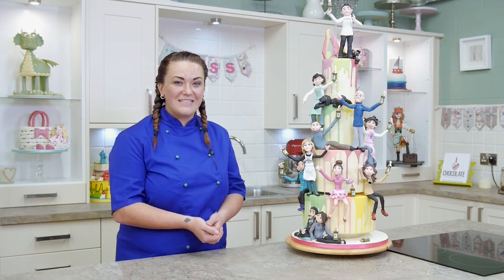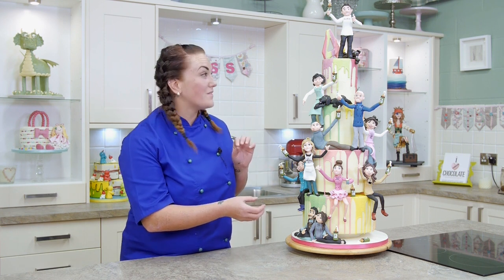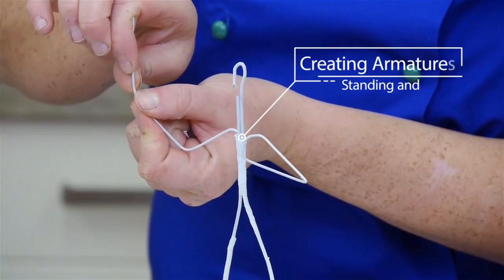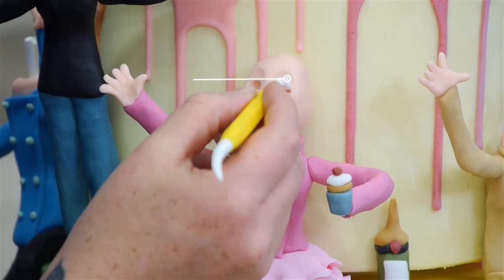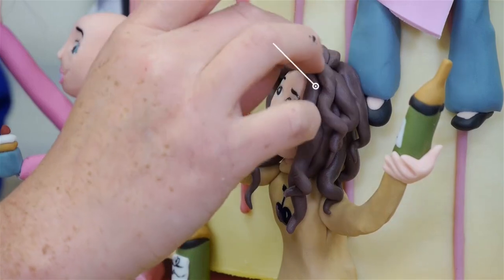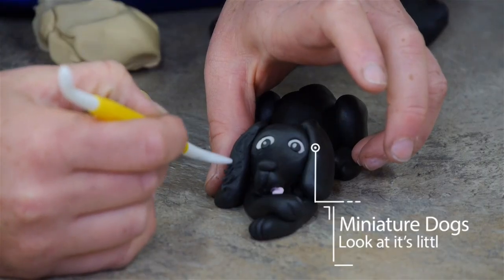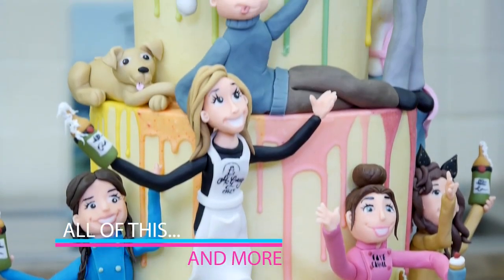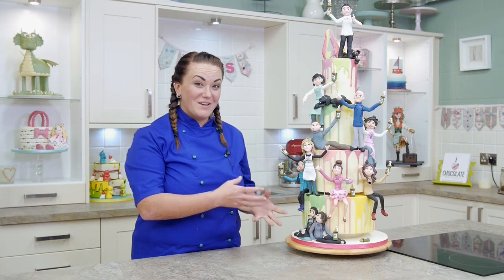The Fabulous Emma Ball models | Paul Bradford Sugarcraft School